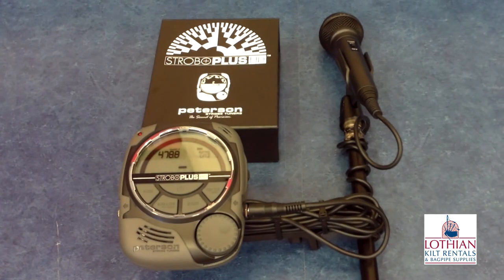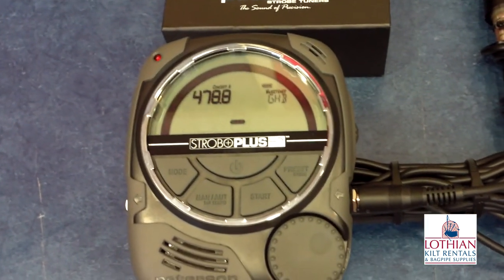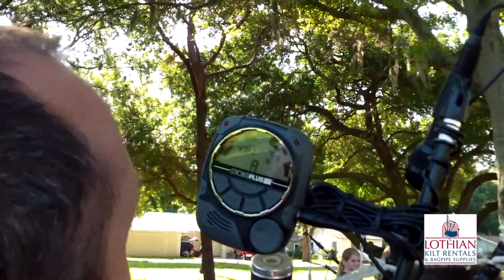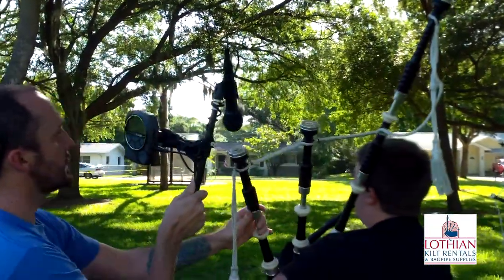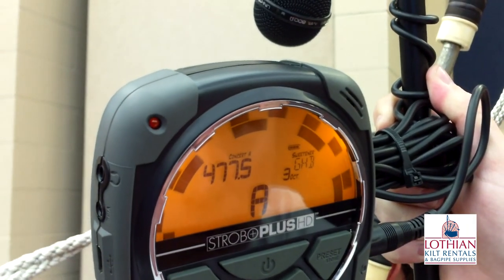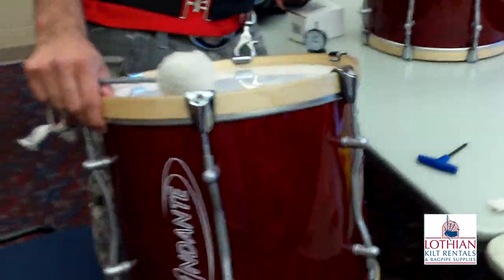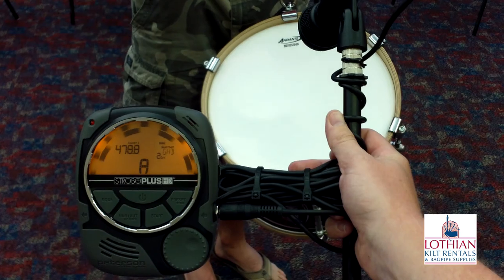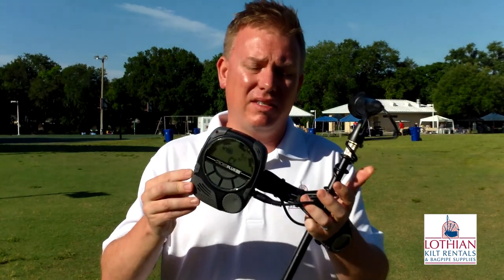Peterson StroboPlus HD Tuner Pipe Band Package Demo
Marcus Tardif from Lothian Kilt Rentals & Bagpipe Supplies gives you a quick overview of the new Peterson StroboPlus HD tuner now geared towards pipe bands. This video will show you how well the bagpipe tuner works for tuning both bagpipes and tenor/bass drums. Special thanks to the Dunedin Pipe Band for letting us invade their practice.